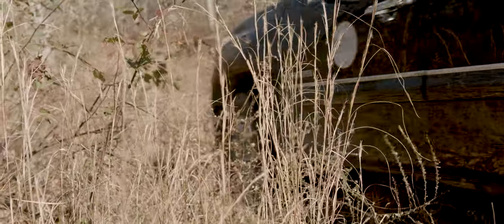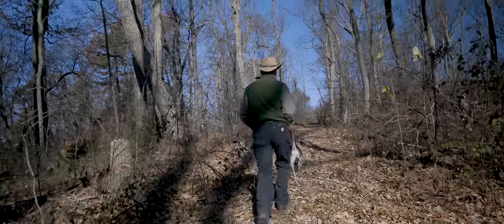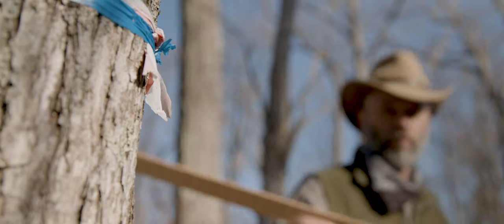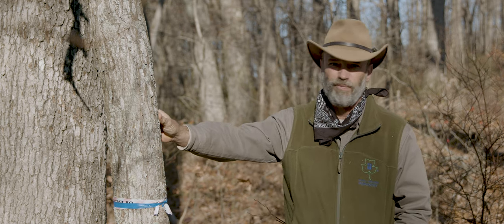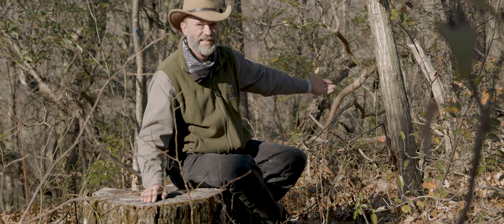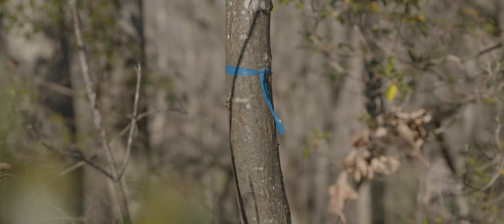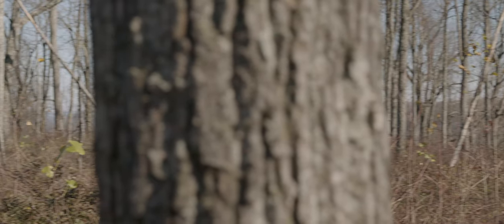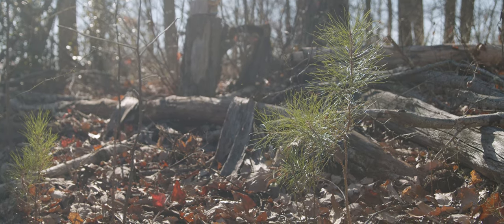Episode Two: The Trees of Berea College Forest